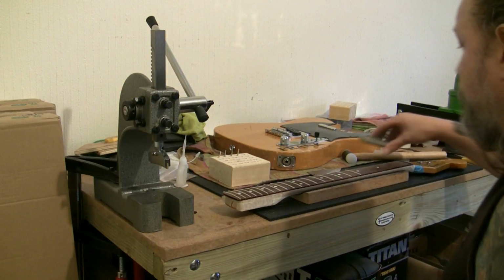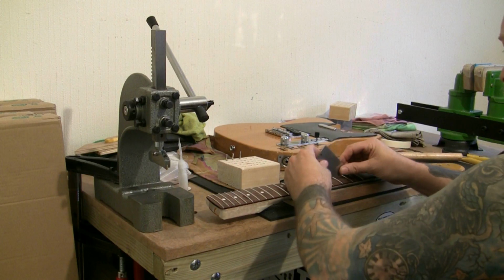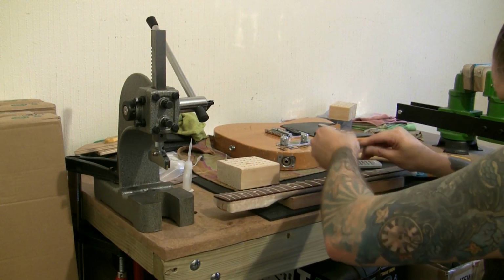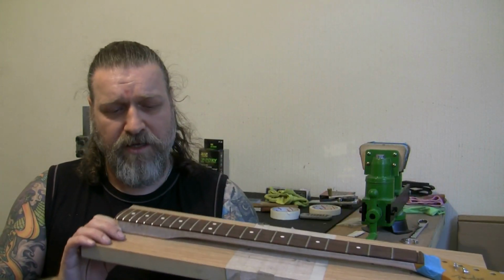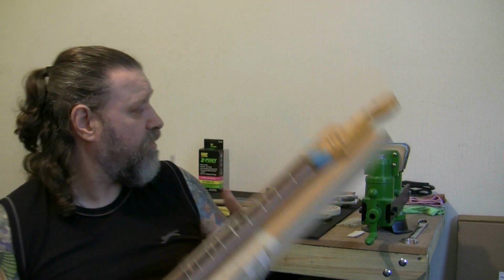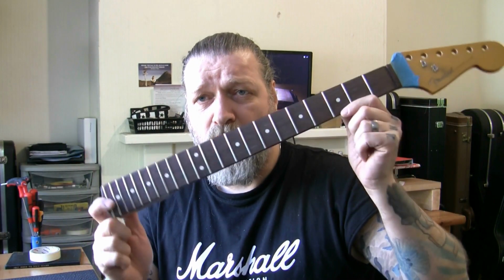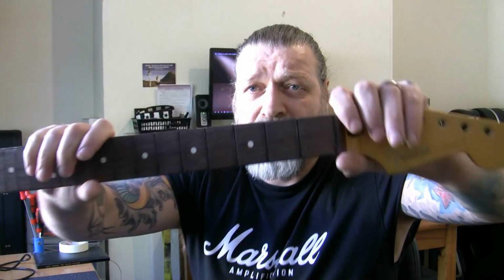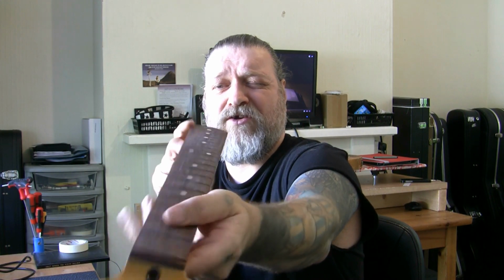Modern Player Fender Stratocaster (made in China) in for a re-fret [Part 03]...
I have never come across a 'made in China' Fender Strat tbh. This, I just found out, is a 'Modern Player Series' model. When all said and done, it's a very well built guitar with Fender on the headstock!

So, after deciding that the guitar would benefit from a complete re-fret, that is what we did. However, after the re-fret, it became apparent that there was a problem with the neck which meant we had to remove the frets we had just installed!